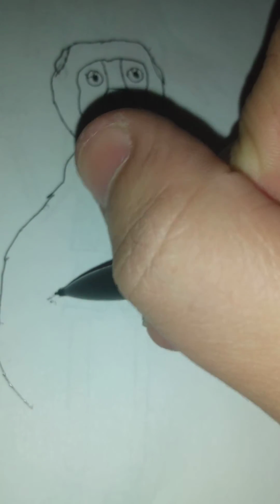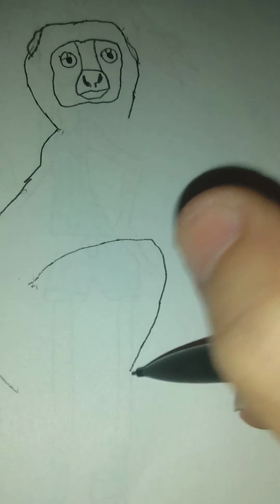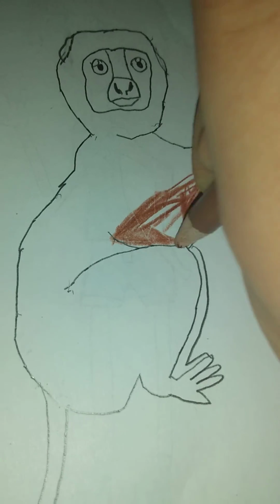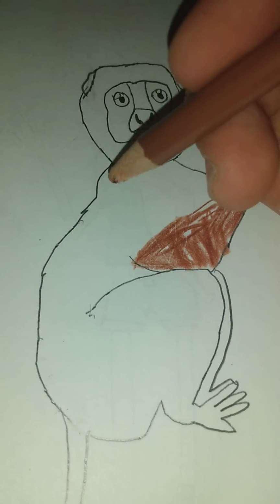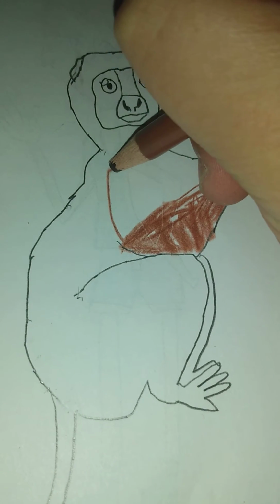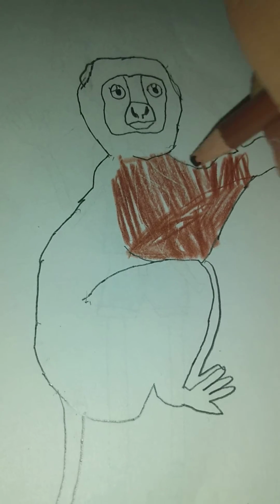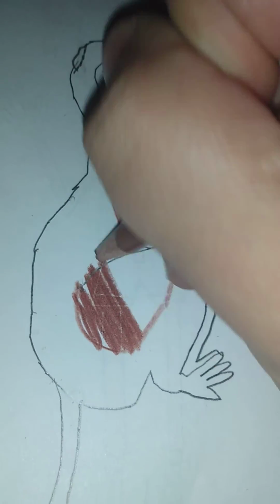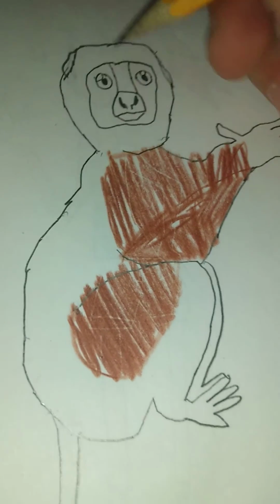How to draw Coquerel's Sifaka (Zoboomafoo)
In this episode of Quintin's art class, you'll learn how to draw the Coquerel's Sifaka, a species of sikafa that was once considered a subspecies of Verreaux's Sifaka.